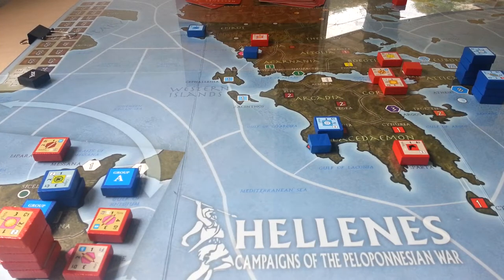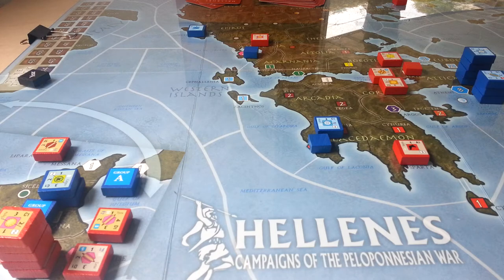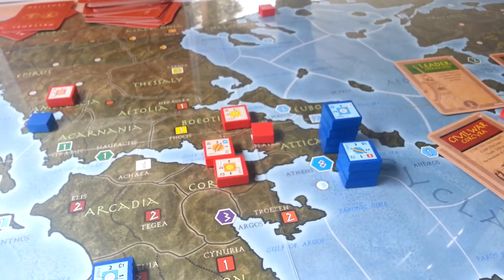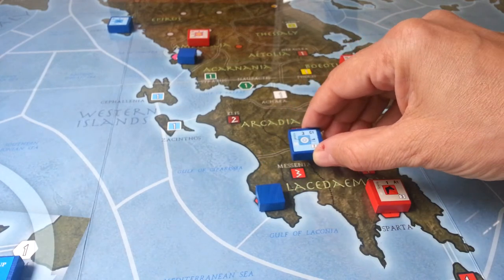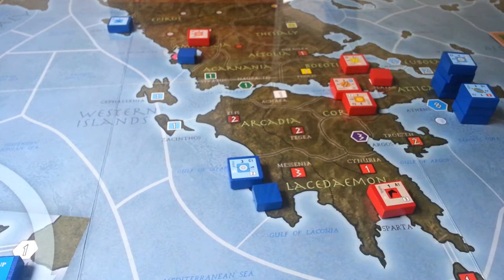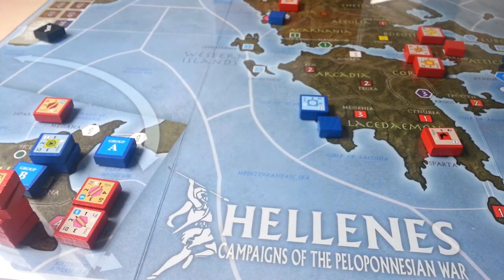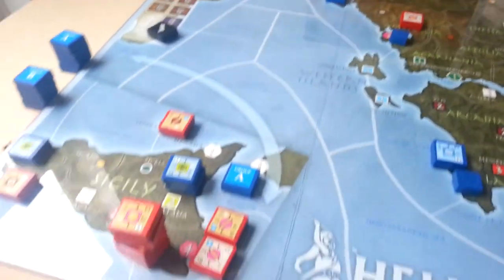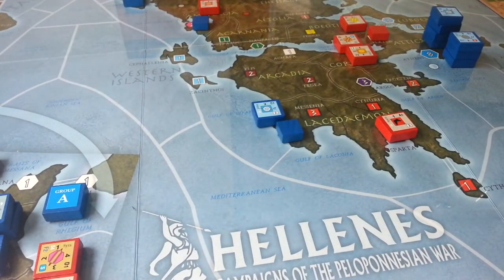Hellenes Sicilian Campaign kick off.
So I buggered this up...Its the Sicilian Campaign...you can attack anything in Sicily... The Nicaea peace does not factor there...DO OVER.